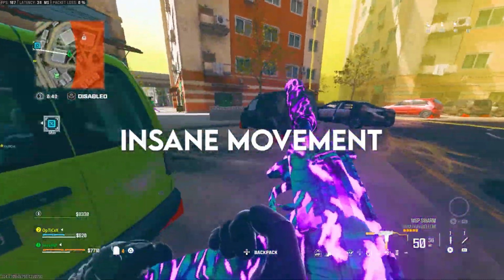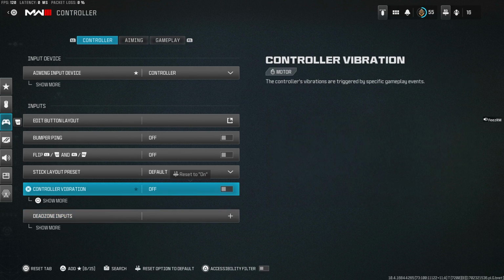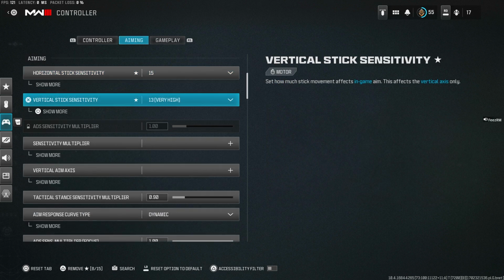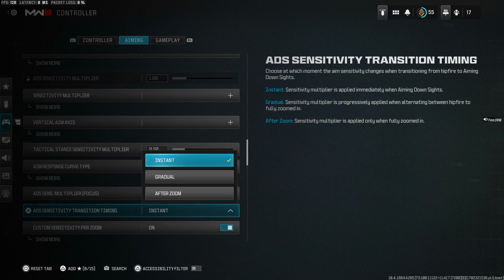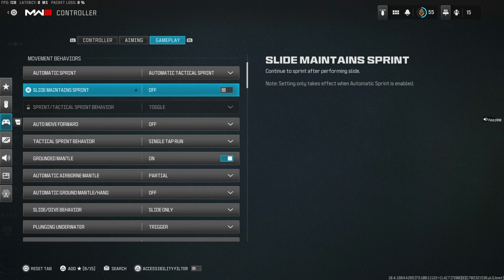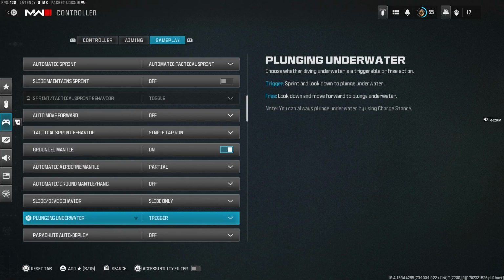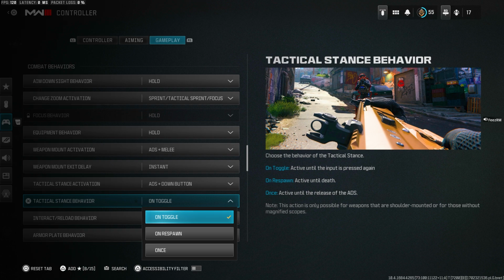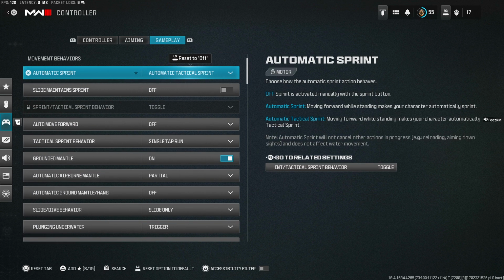#1 BEST Controller Settings in Warzone for AIM and MOVEMENT (Used By PRO PLAYERS)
Call of Duty: Modern Warfare II, the sequel to 2019’s blockbuster Modern Warfare®, will deliver the most ambitious and innovative Call of Duty to date, ushering in a new era for the franchise. Next-generation technology and gameplay come together in the most groundbreaking and comprehensive game in the series.  Call of Duty Warzone: A Free to Play game that fans love and enjoy, is developed by Infinity Ward and Raven Software for the Xbox One, PlayStation 4, and Windows.